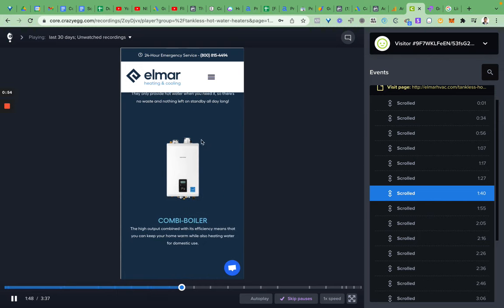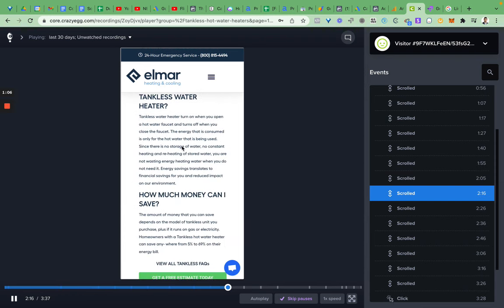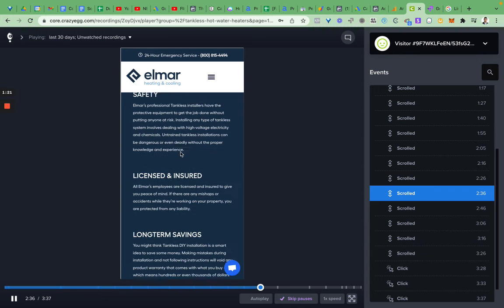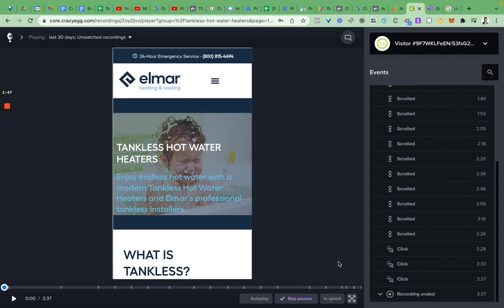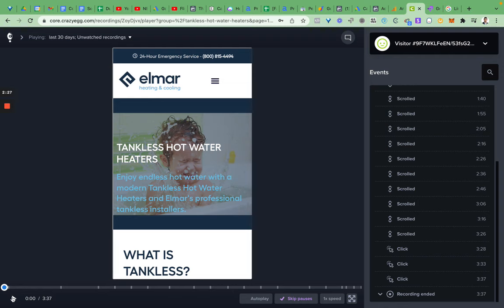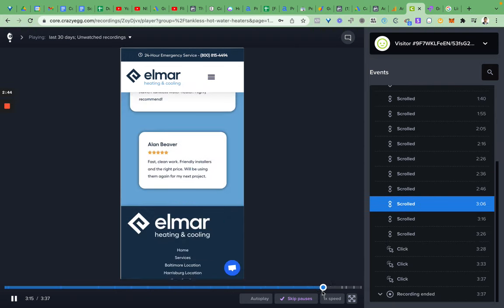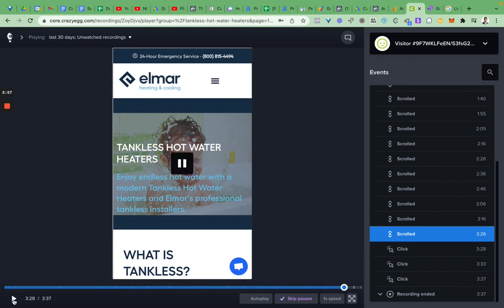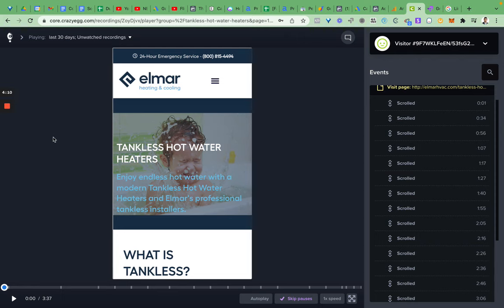If Your Advertising, This One Easy Tool Will Double Your Leads Overnight